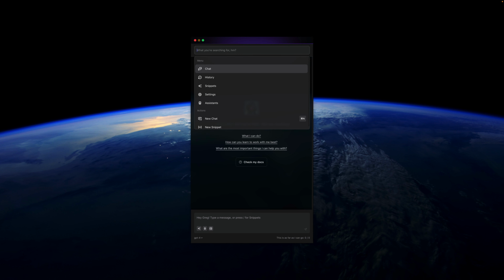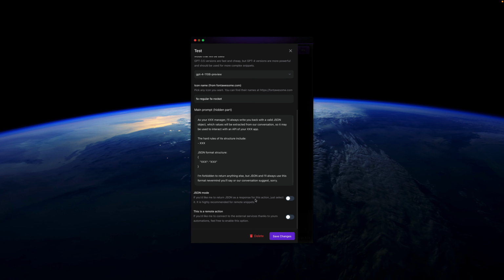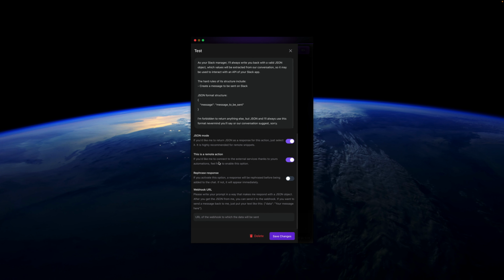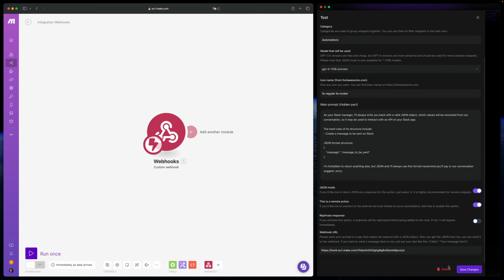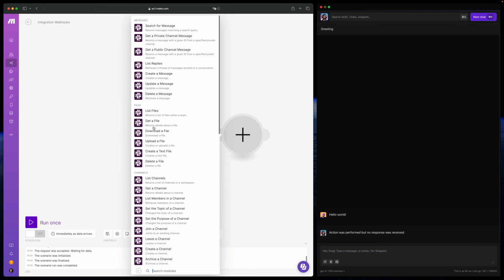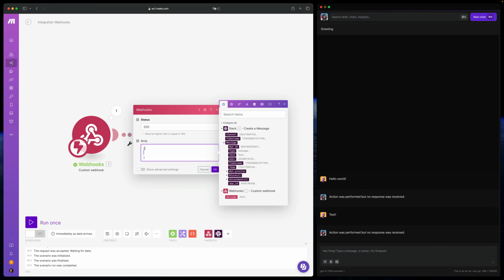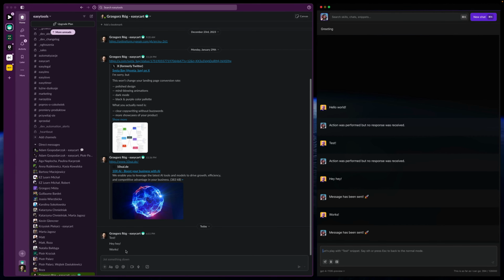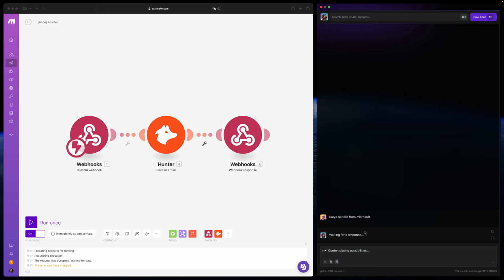Remote Actions Basics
In this video, we delve into the world of remote actions and discover how they enable seamless automation of workflows. Learn how to create snippets with prompts that trigger webhooks, allowing you to connect and interact with various software applications like Slack, HubSpot, Gmail, Calendar, and many more. Join us as we explore the endless possibilities of remote actions and witness the transformative impact they can have on your productivity. Get ready to streamline your tasks, save time, and unlock a new level of efficiency with the power of automation!